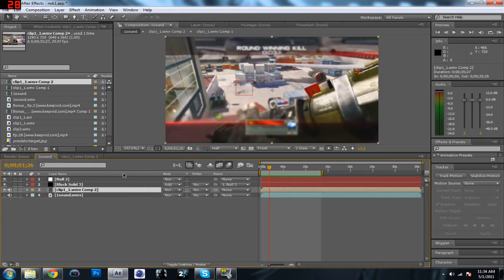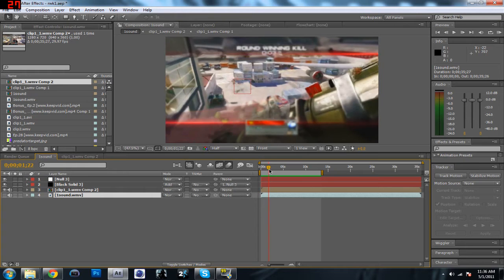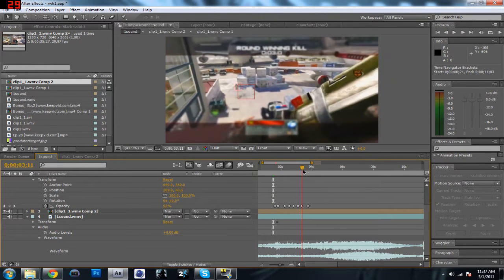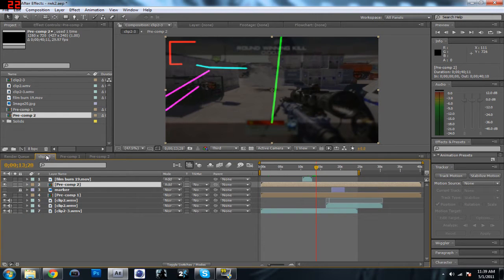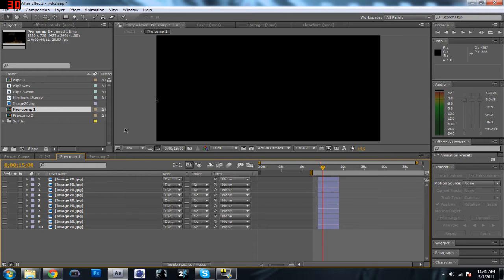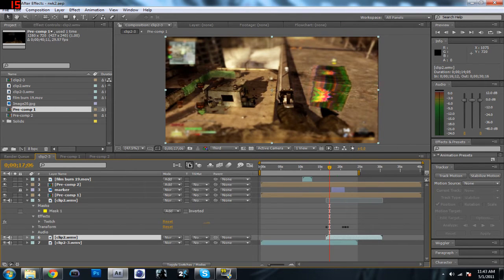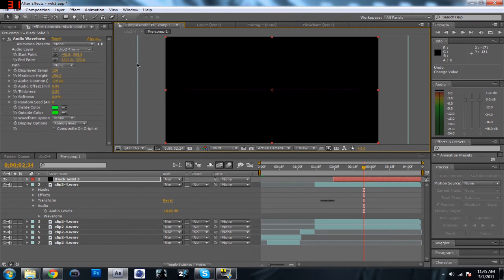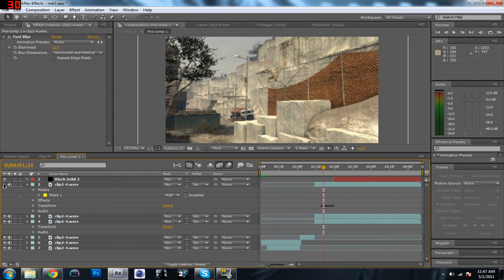Montage Effect Breakdown 1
Yup, like, thanks, GFX soon, I don't want it to suck so I am taking my time.